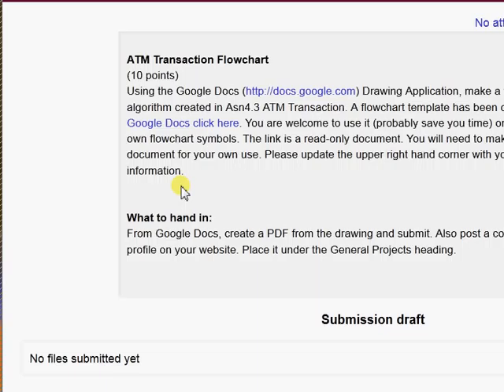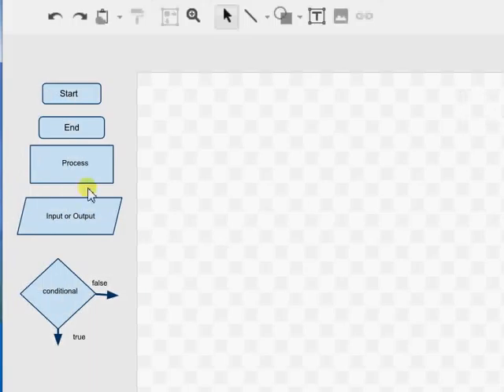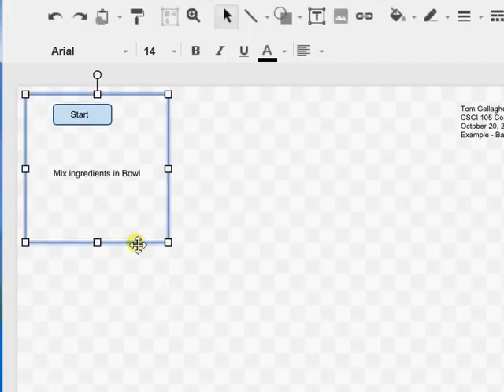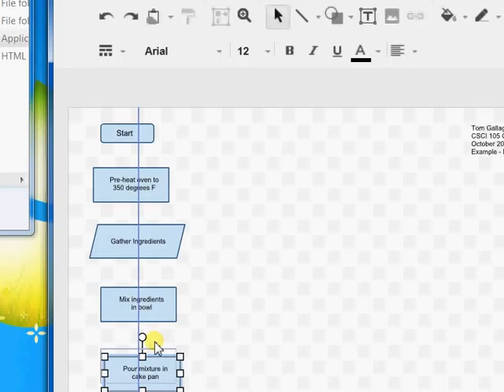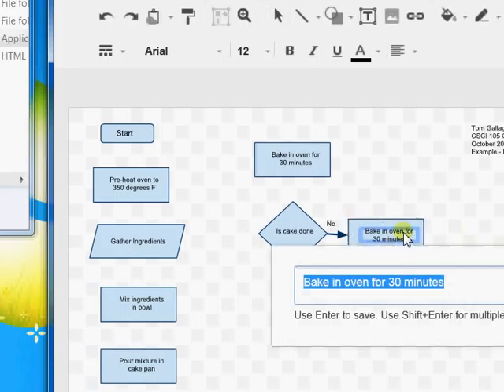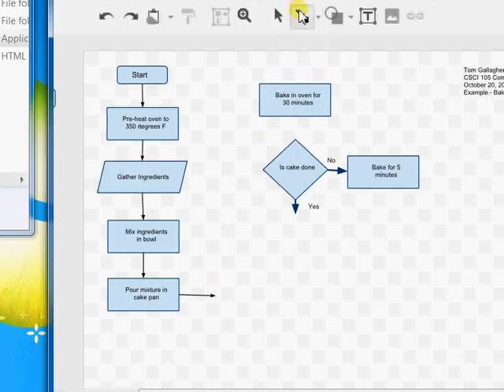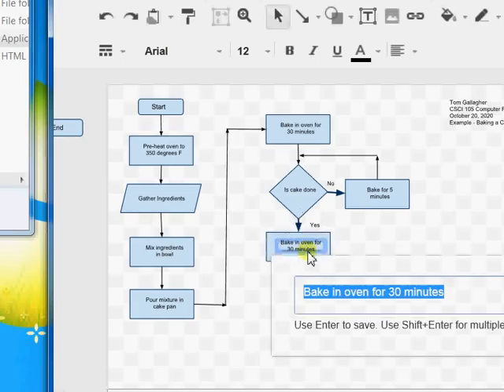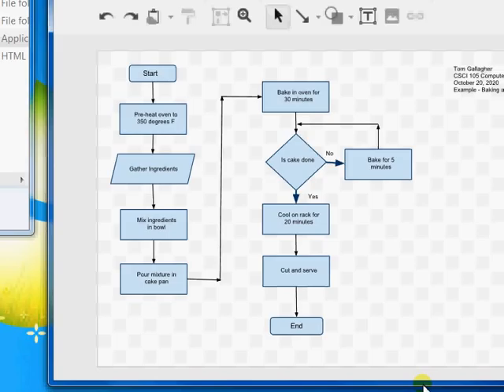CSCI 105 4.4 Flowchart Algorithm